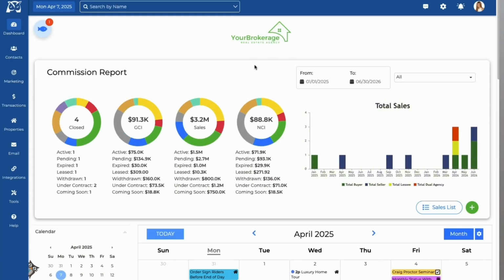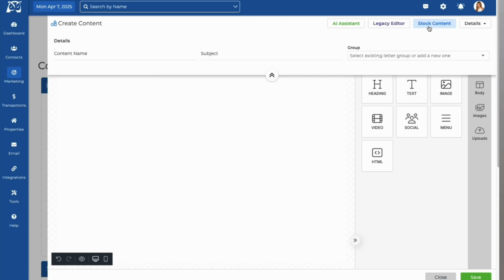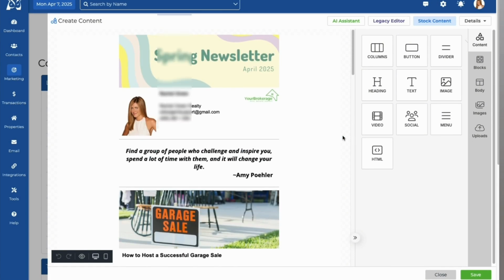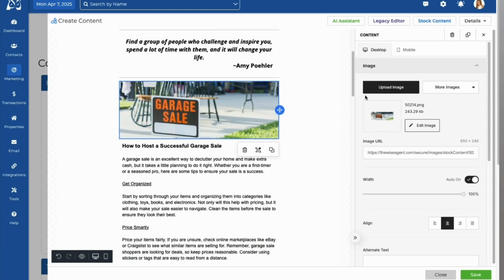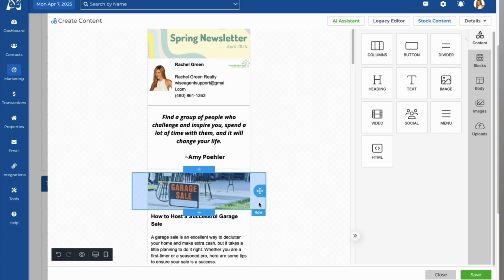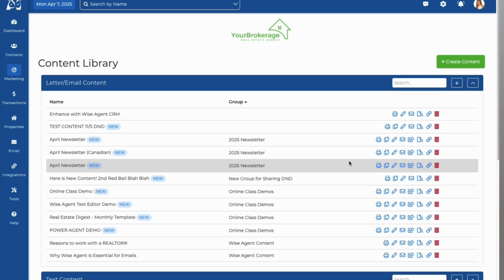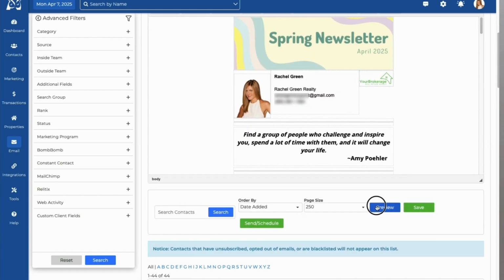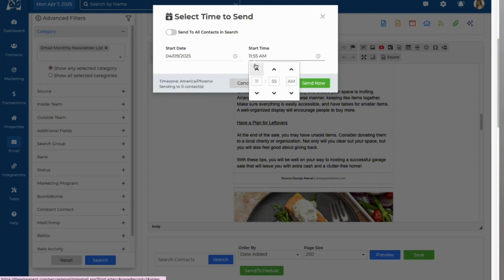How to Send Real Estate Newsletters In Wise Agent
Wise Agent provides you with tons of quality marketing content right at your fingertips. One of the easiest ways to keep in touch with your clients on a regular basis is to take advantage of our pre-made monthly newsletters! The best part? Our monthly newsletters are ready-to-send or easy to customize! Watch this tutorial to learn how to access, customize, and send your real estate newsletters each month in Wise Agent!